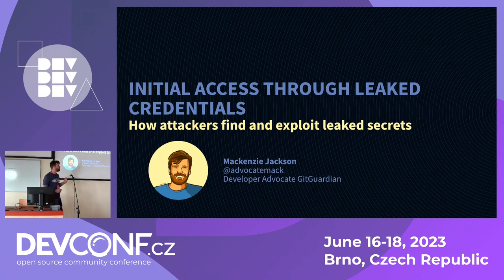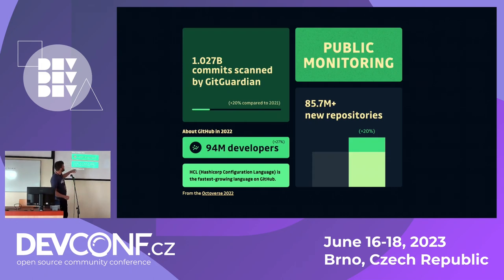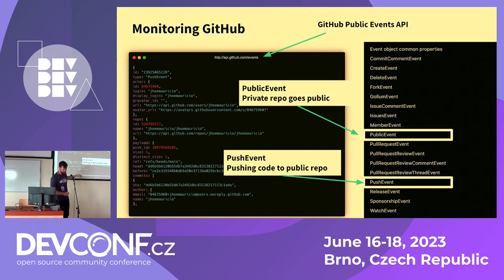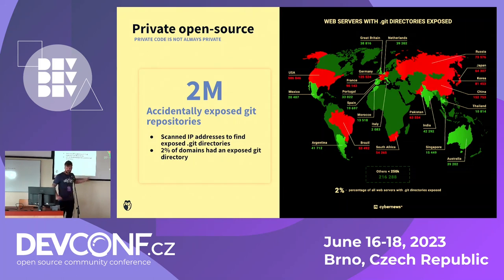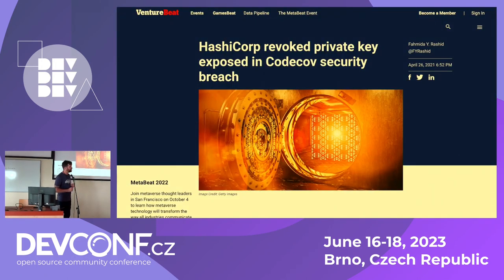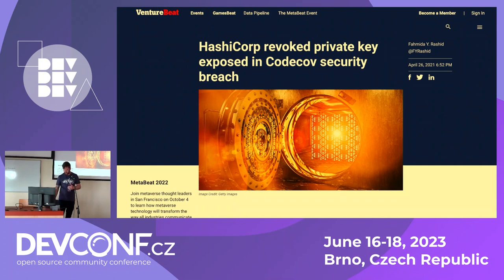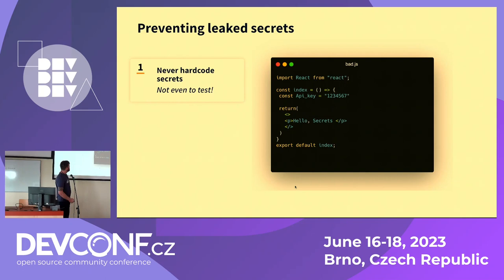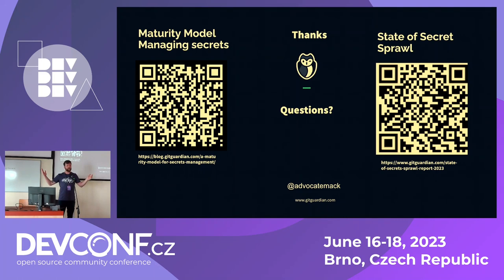Gaining initial access by exploiting leaked credentials - DevConf.CZ 2023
Speaker(s): Mackenzie Jackson

Secrets like API keys, security certificates and other credentials are the crown jewels of organizations and provide access to the inner workings of your organization. But these secrets are sprawling through the internet at an alarming rate. A research project conducted throughout 2021 by GitGuardian uncovered 6 million leaked secrets publically on GitHub.com and also uncovered that nearly 5% of all docker images contain at least one plain text credential. This number has yet again increased in 2022 after findings from the (currently unreleased) 2023 report. This presentation breaks down the anatomy of recent breaches to explain how attackers find and exploit this massive problem to break into organizations and how we can prevent it.